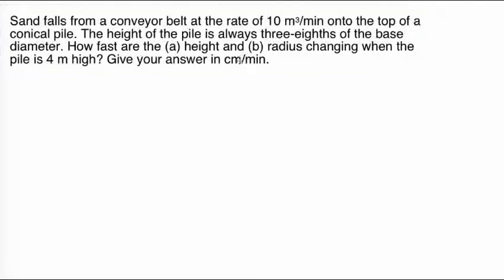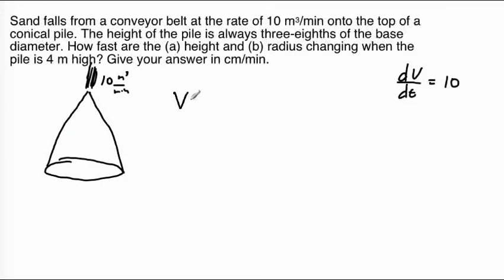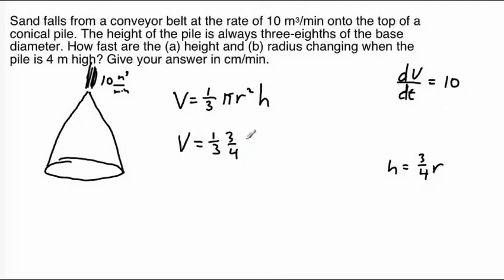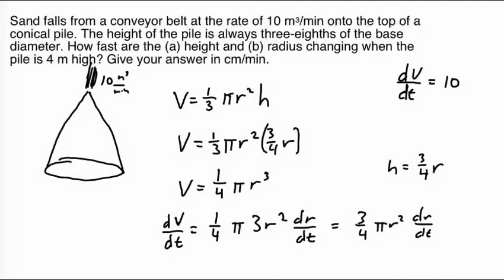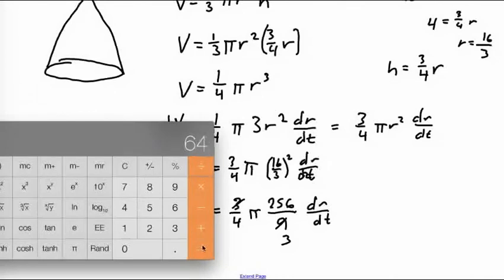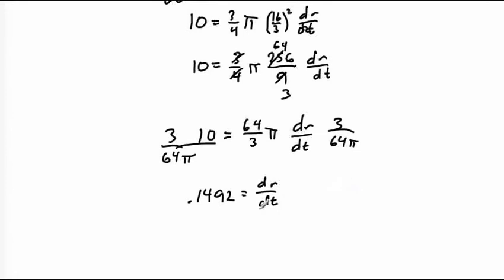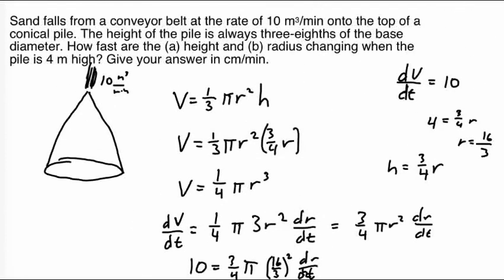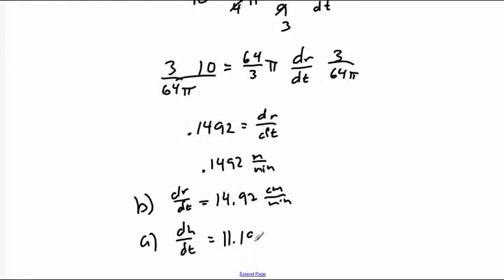4 6 16